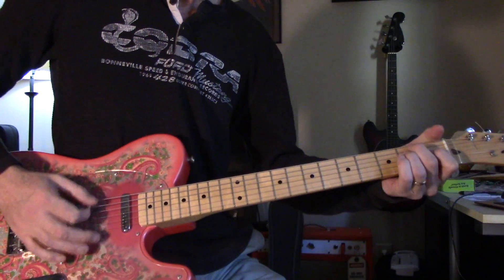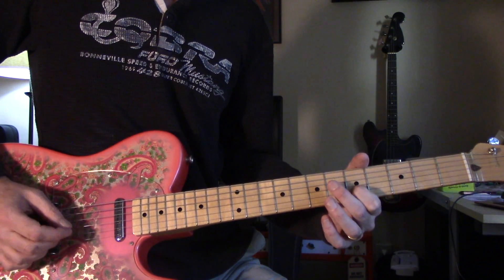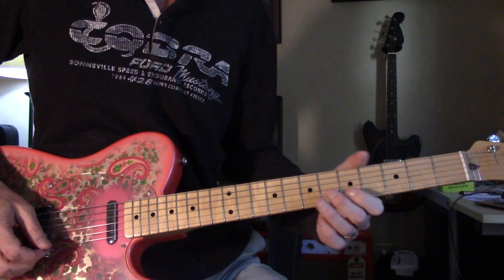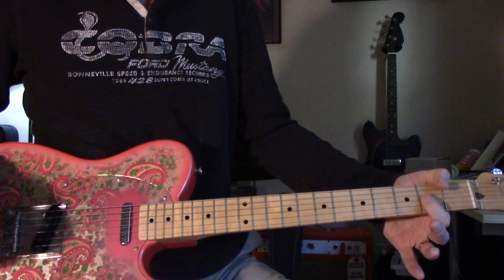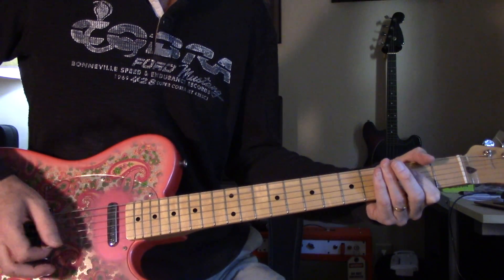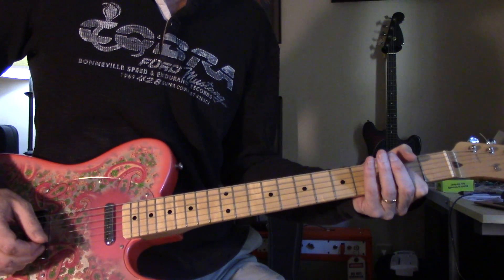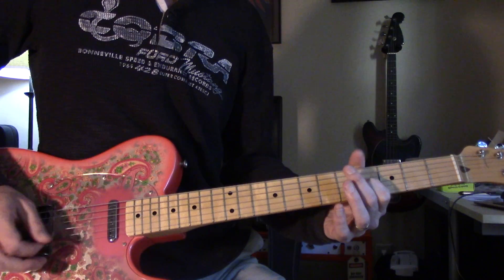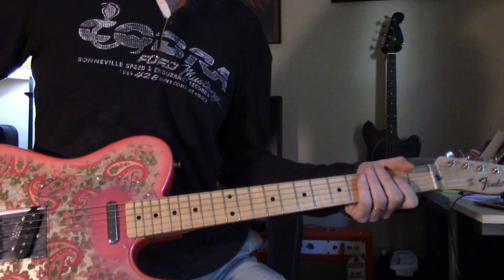Hey Tonight - Creedence Clearwater Revival